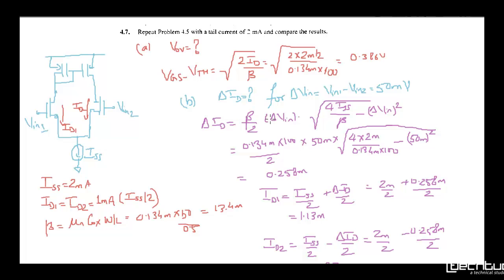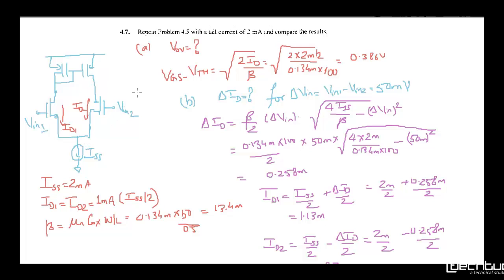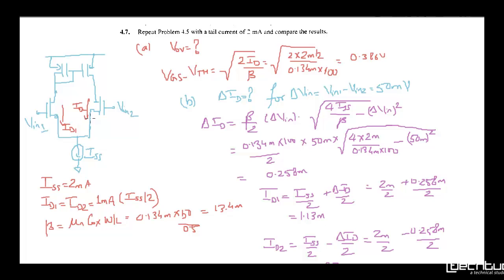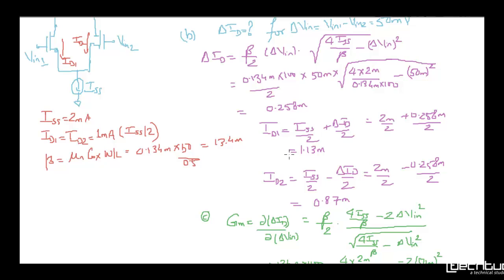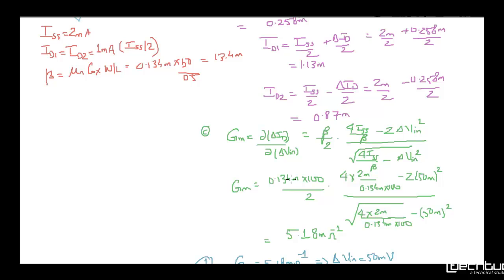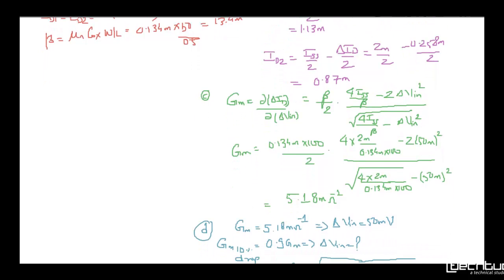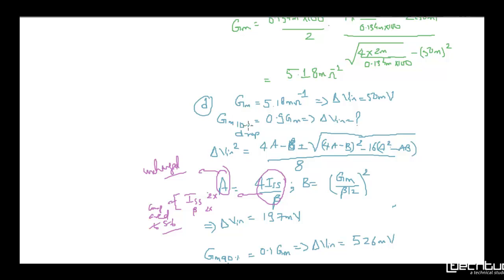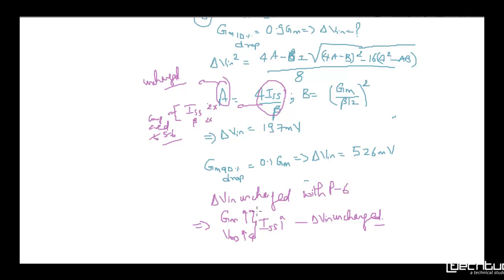Analog VLSI: Problem Session-7 Differential Amplifiers